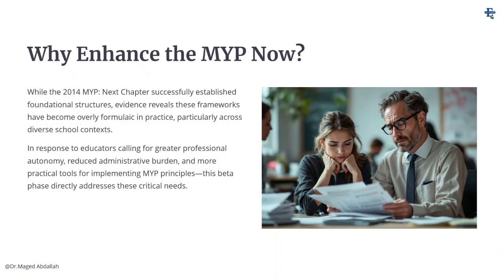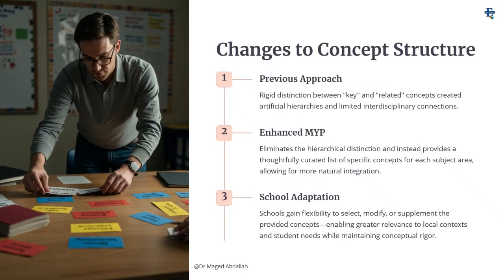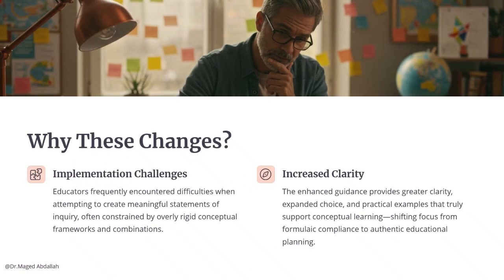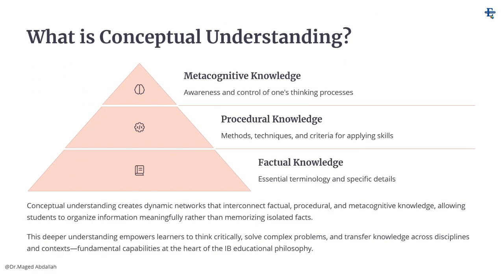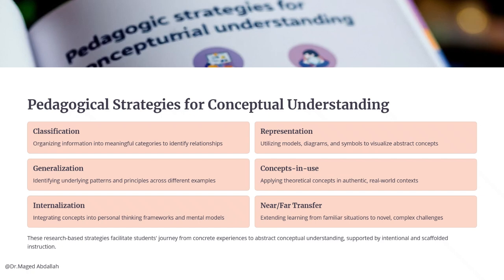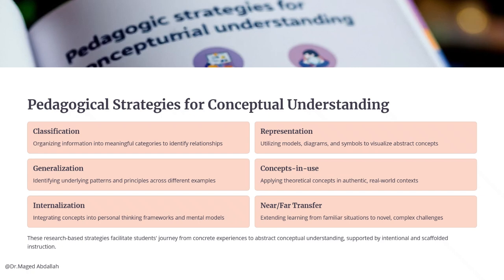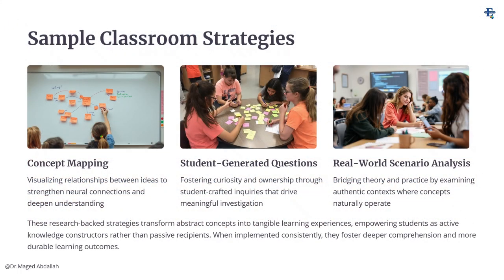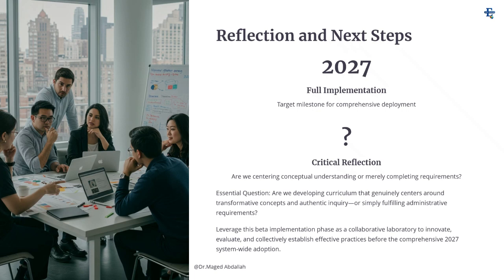Enhanced MYP Beta Explained | Part 1: Concepts and Teaching for Conceptual Understanding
In this first episode of our 4-part professional learning series on the Enhanced MYP Beta trial, Dr. Maged Abdallah guides educators through one of the most transformative elements of the update—concepts and teaching for conceptual understanding.

This session unpacks:

✅ The shift from key/related to specified concepts
✅ What conceptual understanding truly means in the MYP
✅ Six core pedagogical strategies to develop deep understanding
✅ Practical classroom techniques and planning ideas
✅ New flexibility around inquiry statements and guiding questions
✅ How to use concepts as curriculum organizers—not just labels

This video is ideal for MYP teachers, coordinators, and school leaders seeking to align with IB’s Enhanced MYP Beta framework and build more coherent, student-centered units.

📘 A full teacher guide accompanies this video with detailed strategies, planning tools, and examples to support implementation.